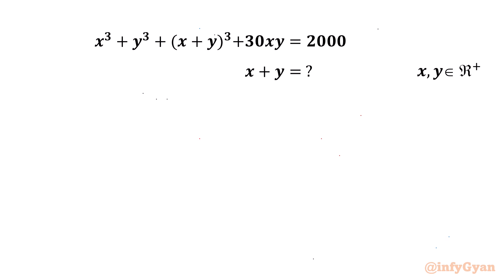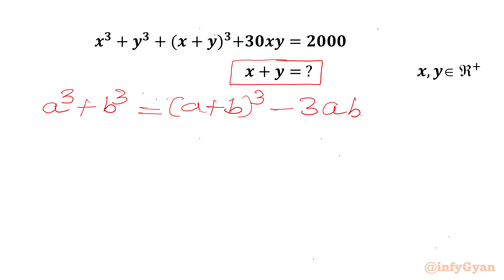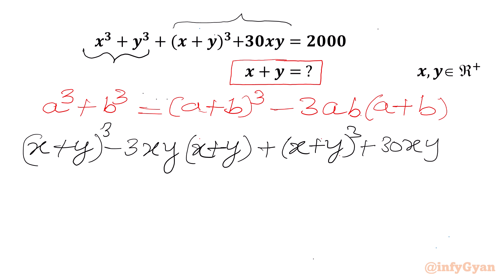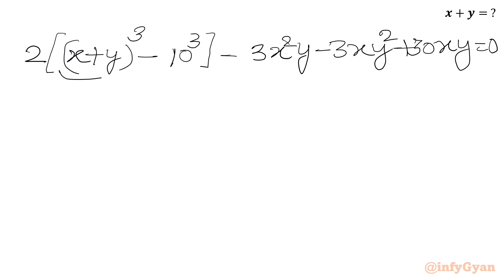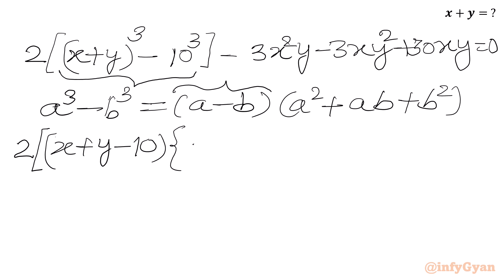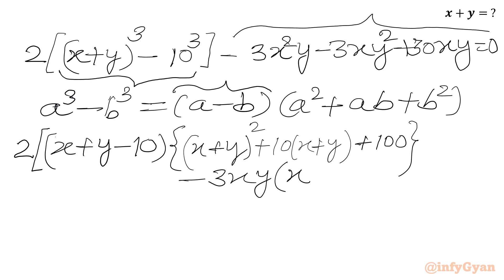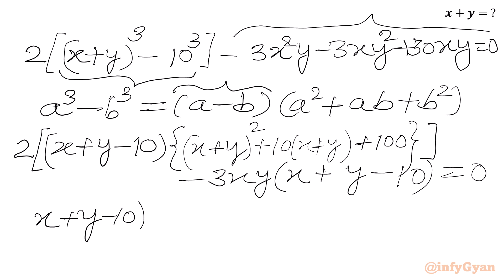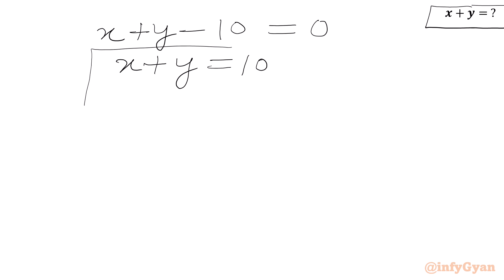Math Olympiad | A Nice Algebra Problem | Can You Solve?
🔍 Ready for a mathematical adventure? Join us in the amazing Math Olympiad algebra challenge for positive reals, where we unravel quick and efficient solution for success! 🚀 Whether you're a student, enthusiast, or problem-solving aficionado, this video breaks down quartic equations in a way that's easy to grasp and apply. 🧠💡 Get ready to conquer the challenge!

📚 Topics covered:

Introduction to Diophantine Equations
Quick Techniques (Manipulations, factorization) for Solutions
Evaluating required expression